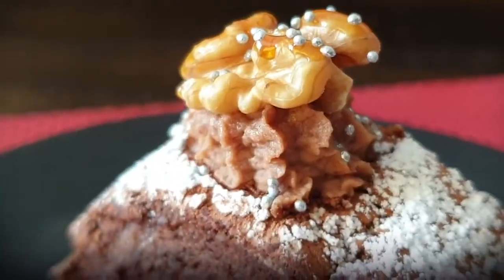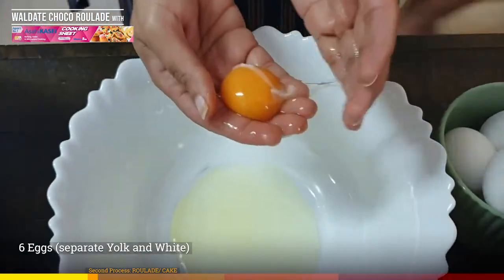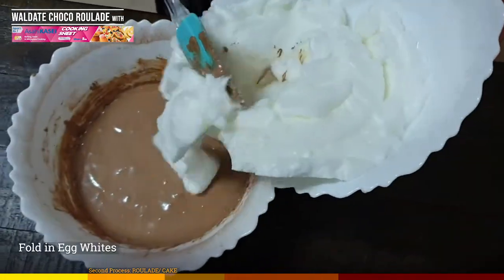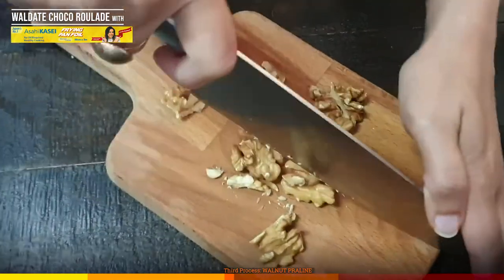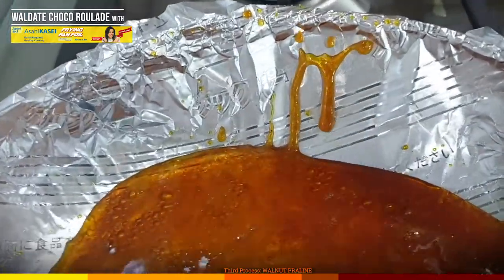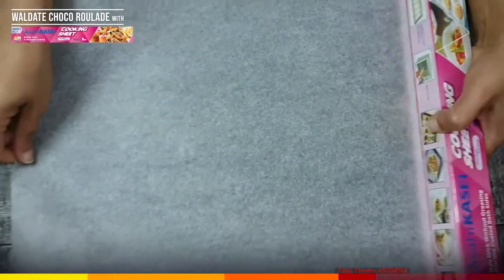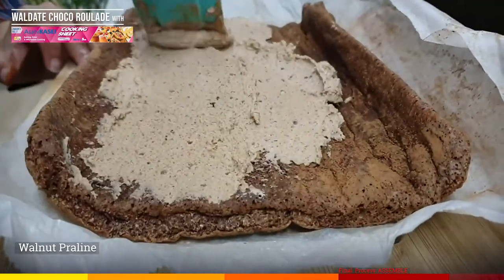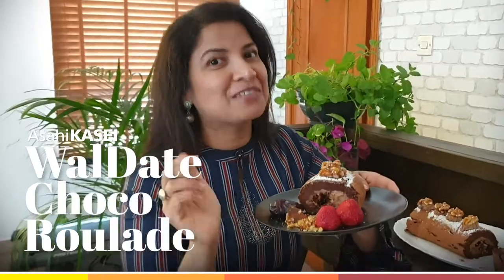WALDATE CHOCO ROULADE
If you like watching our videos and appreciate our efforts to produce these, then please click on SUBSCRIBE, hit that BELL icon to be notified every time we upload a video.